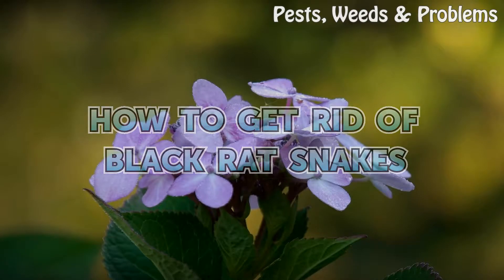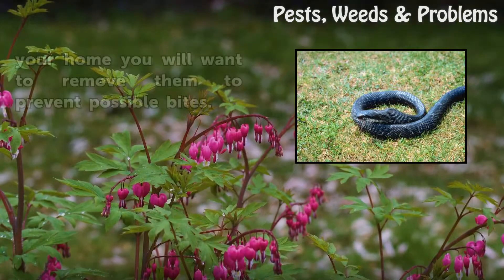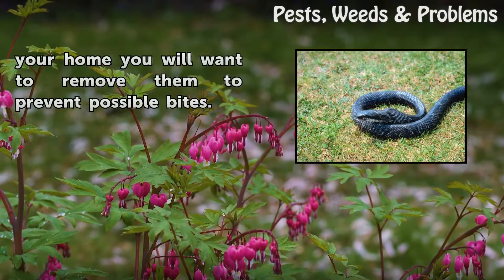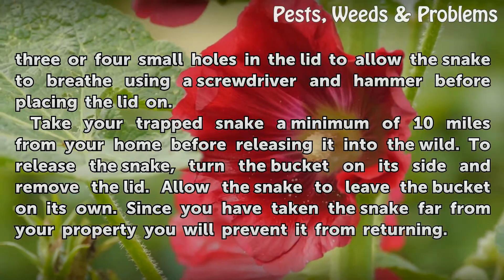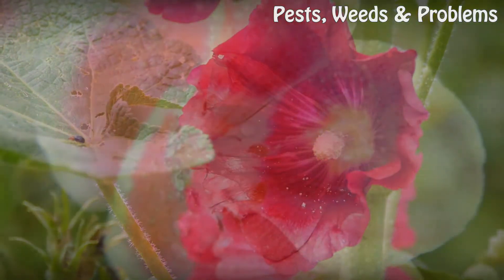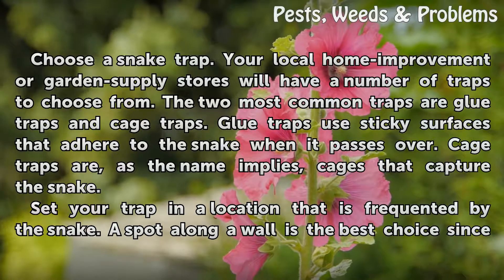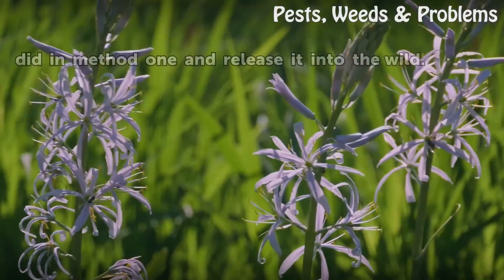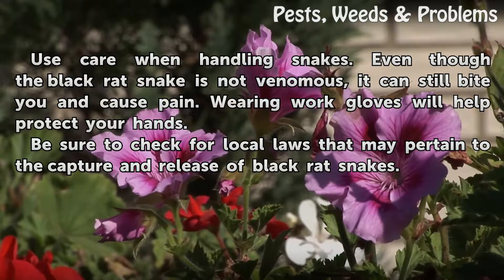How to Get Rid of Black Rat Snakes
How to Get Rid of Black Rat Snakes. Black rat snakes are found throughout the United States. They range in size between 42 to 72 inches. The black rat snake is easily identified because it is solid black in color, other than a white patch on its chin. Usually the rat snake is very passive, freezing in place when it encounters humans.  They will...

Table of contents How to Get Rid of Black Rat Snakes
Things You'll Need 00:50
Method One: Rake 01:09
Method Two: Traps 02:06
Tips & Warnings 03:09